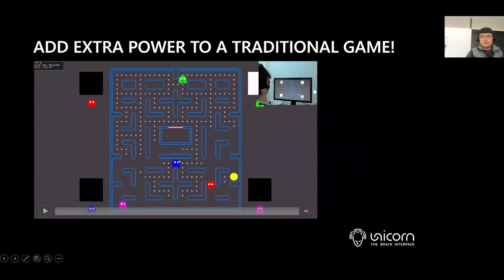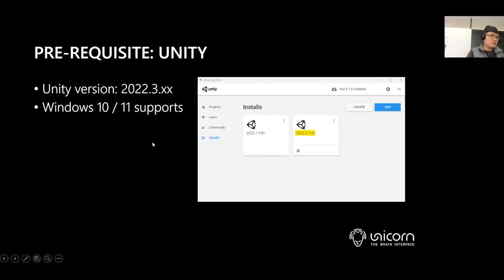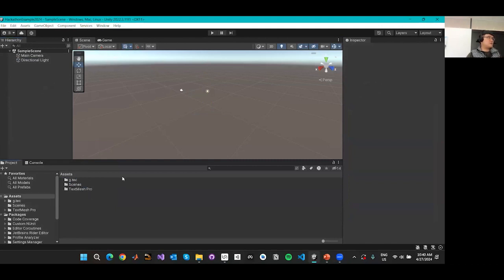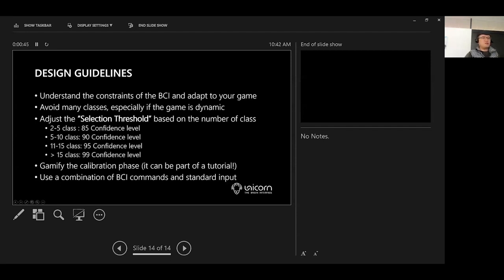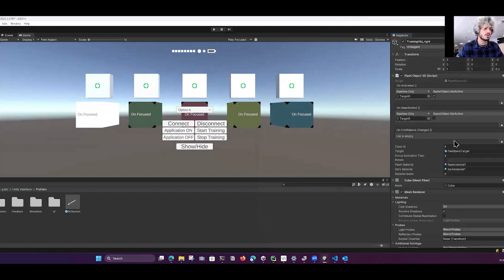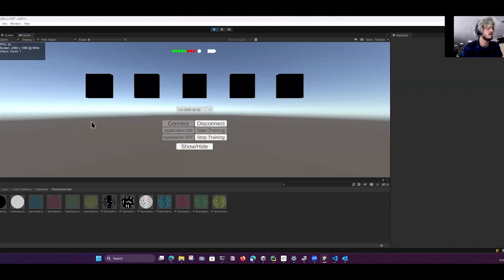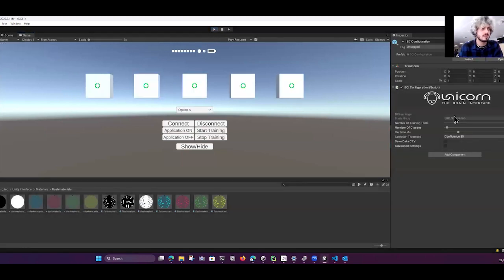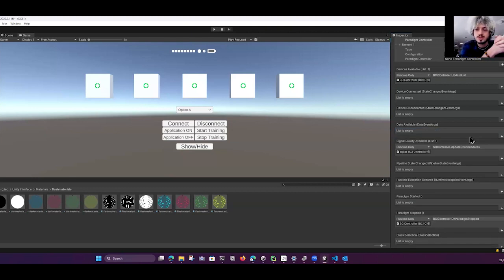Spring School 2024: Unicorn Unity Gaming Interface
The talk introduced the Unicorn Unity Gaming Interface by g.tec medical engineering, combining brain-computer interface (BCI) with virtual reality gaming. It enables users to control virtual environments with their brain activity, offering potential for rehabilitation, neurofeedback training, and entertainment.

The Spring School offers an exclusive focus on cutting-edge neurotechnology. Immerse yourself in 140 hours of dynamic education spread across 10 enriching days, featuring insights from 85 distinguished speakers hailing from 86 esteemed institutions. Engage in 44 innovative Hackathon projects facilitated by 15 passionate hosts, all united in their mission to pioneer advancements in neurotechnology.